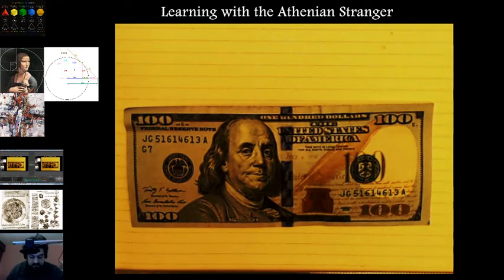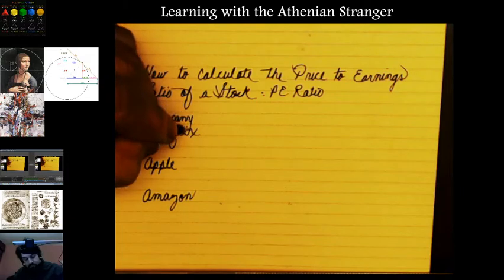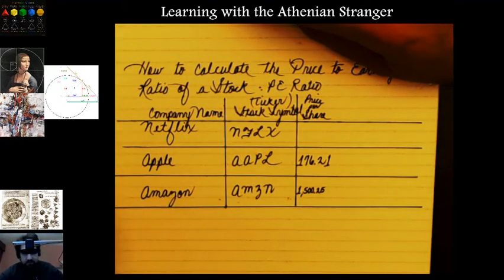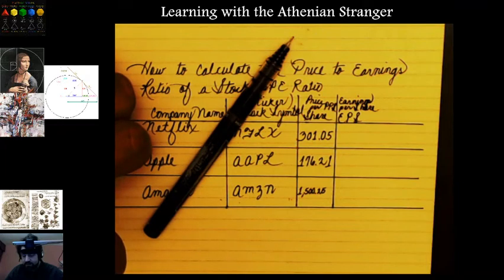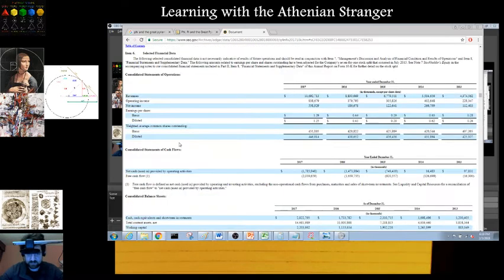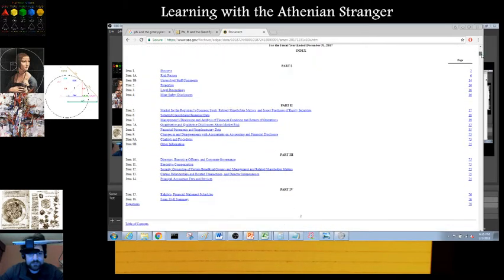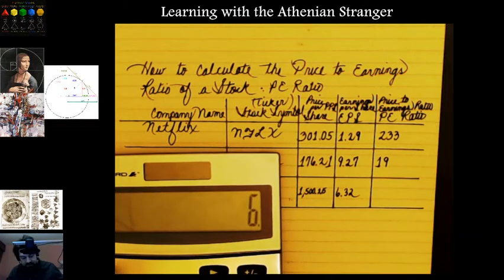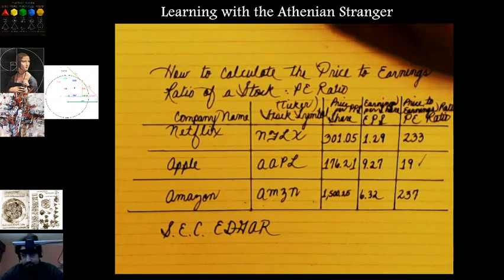PE Ratio Part 1: How to Calculate the Price to Earnings Ratio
Learn how to calculate the price-to-earnings ratio (PE ratio) using free Internet tools including Google Finance and the SEC's EDGAR database. Notes: 1) Earnings must be positive to calculate the PE Ratio. 2) Must be a company traded on an American stock exchange. For example, Ryanair (RYAAY) is traded through the NDQ electronic exchange but as a foreign company they do not report financial data to the American Securities and Exchange Commission. 3) Before using SEC EDGAR earnings per share data, check to ensure the stock has not been split or repurchased since the 10-K filing date because splits and repurchases change the total number of outstanding shares and, as a result, can dramatically change the PE ratio. Failure to check can lead to incorrect PE ratio calculations. Since this video is intended as an introductory tutorial, these extenuating factors were not discussed but will be addressed in more advanced tutorials. To watch part two of this video, click this To watch a video tutorial of how to calculate the more complex PEG ratio, click this

- PE Ratio Part 2: How to Account for Stock Splits When Calculating the Price to Earnings Ratio
- PEG Ratio Part 2: How to Calculate the PEG Ratio by Adjusting Diluted Earnings Per Share Data

AUDIO/VIDEO EQUIPMENT AND SOFTWARE:
- Camera is Logitech HD 1080P C920